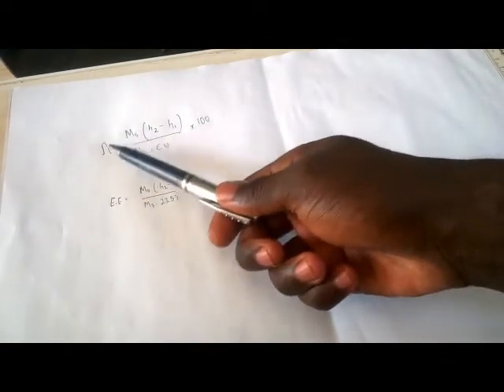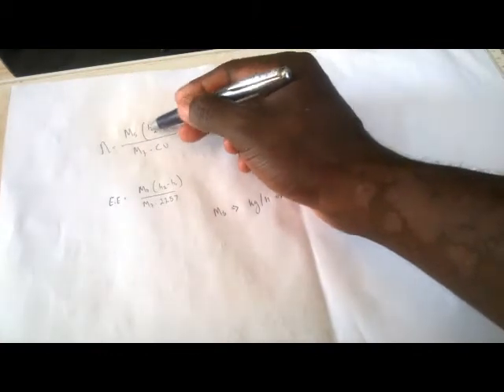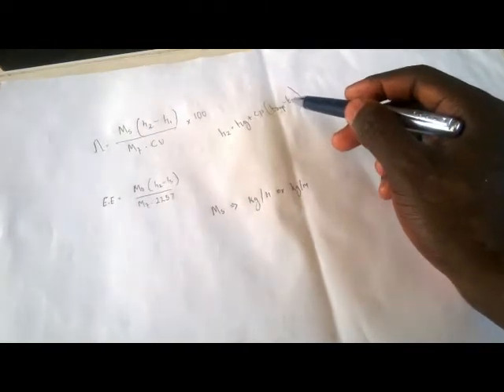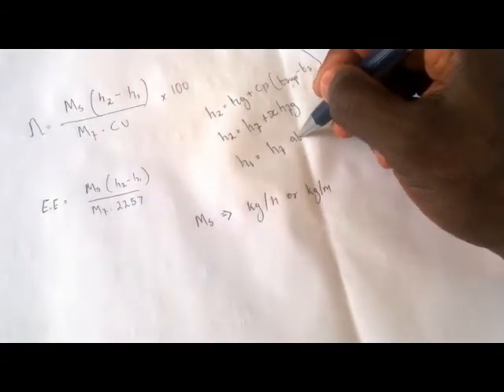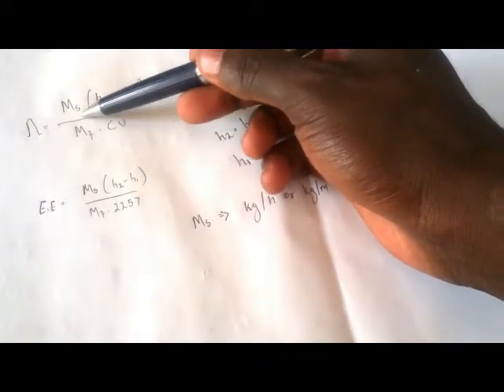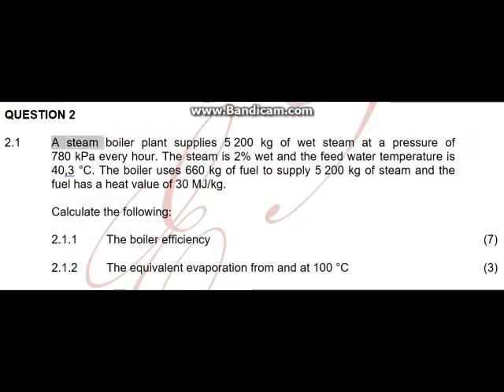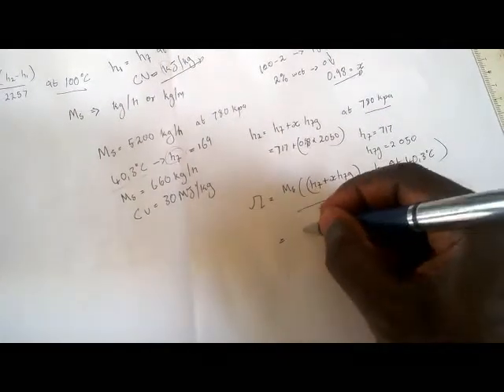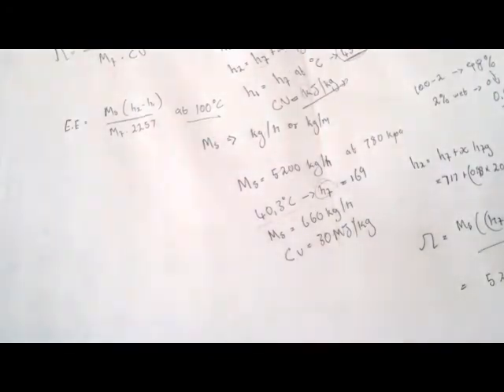Boiler efficiency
N5 power machines explanations of the formula .